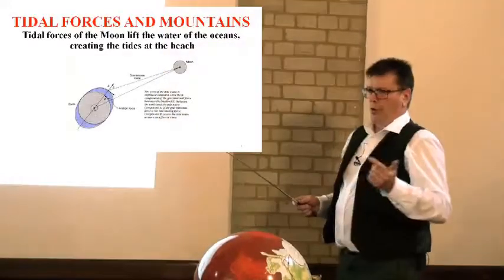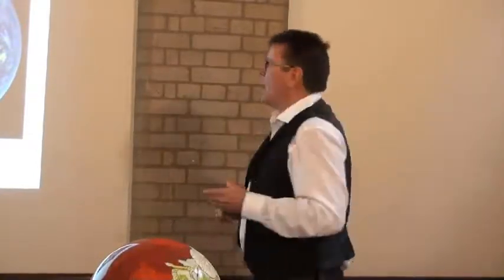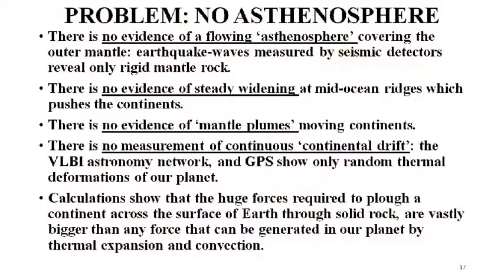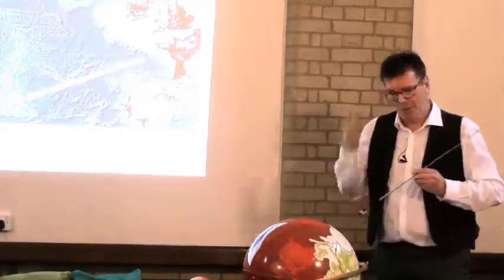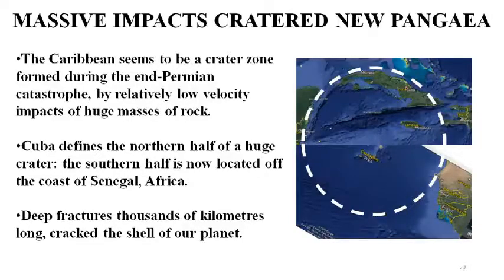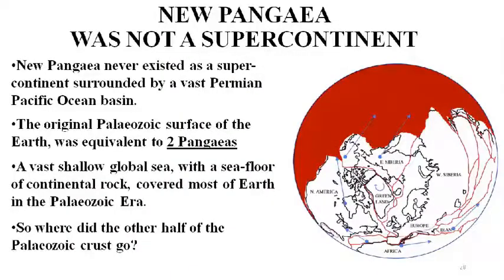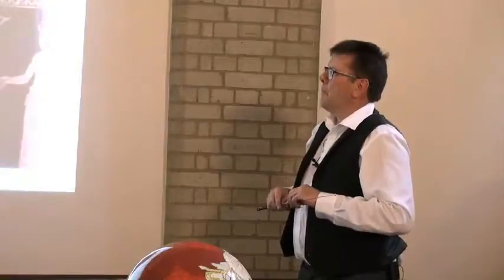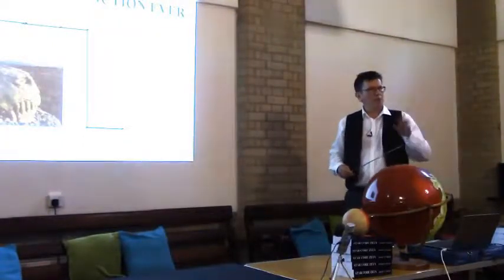STAR CORE ZEUS 2 Tidal Forces, Mountains, Pangaea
Part 2 of the STAR CORE ZEUS Lecture describes how mountain ranges on Earth, and on other bodies in the Solar System were formed by Tidal Forces. 252 million years ago, at the end of the Permian Period, a close fly-by of Star Core Zeus induced such extreme tidal forces, half the crust of the Earth was ripped off. Pangaea was not a super-continent; it was the remains of the old crust of the Earth and all the deep ocean basins were formed by the catastrophe at the same time. A new model of Pangaea is described in which the continents can be assembled back into a perfect bowl, the surviving hemisphere of old crust of Earth (the hypothetical Tethis Sea is eliminated by this model).